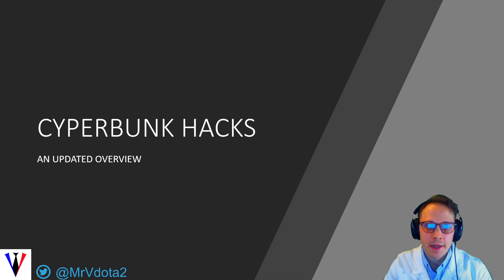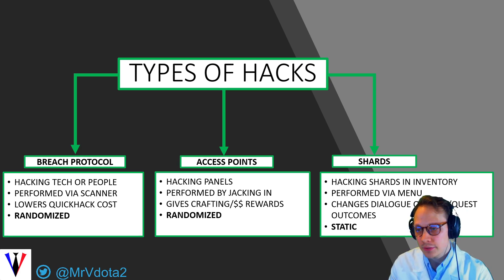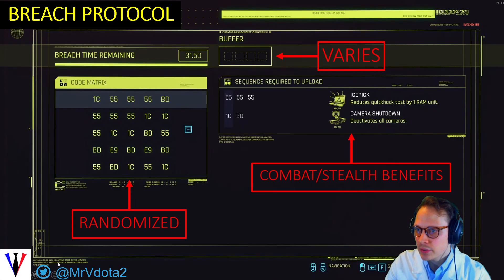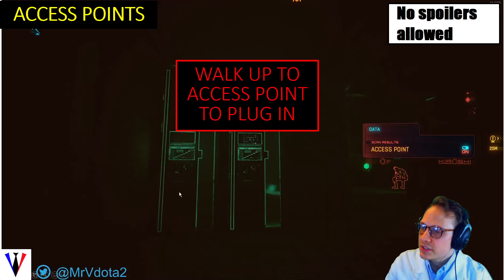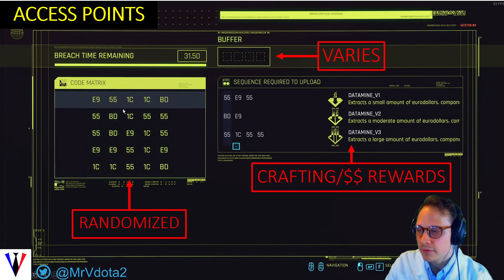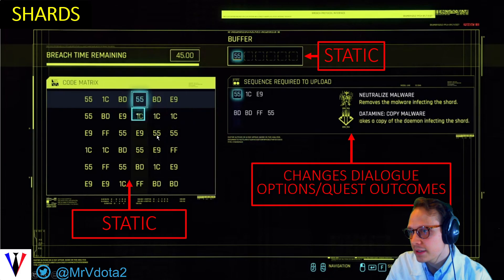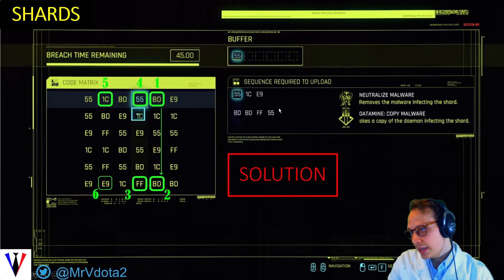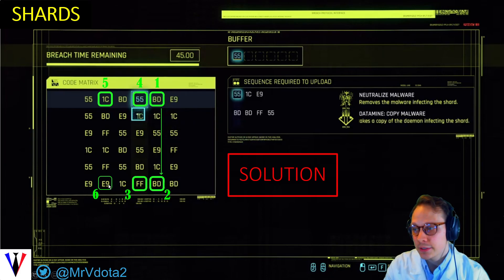Updated Cyberpunk 2077 Basic Hacking Overview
No spoilers in this video.
Skip intro: 00:22

Please note the the requirement of 'basic access' has now been removed from the game.